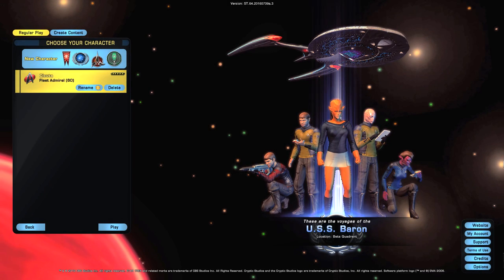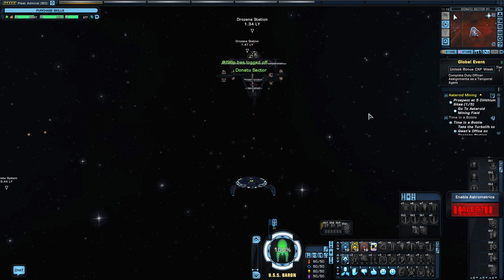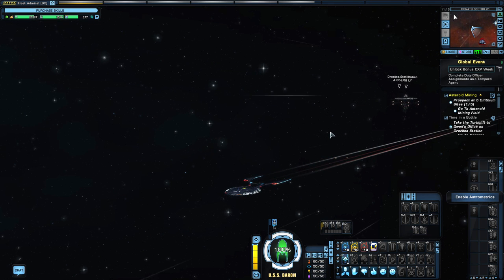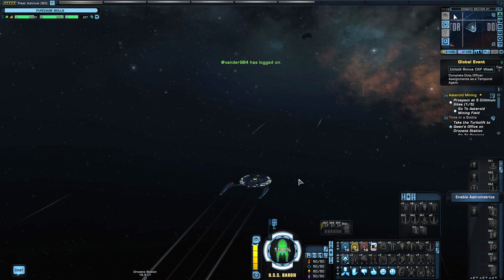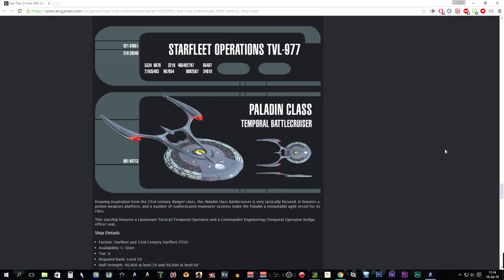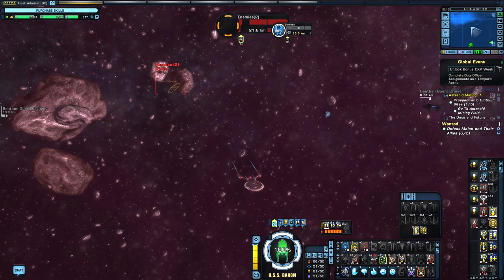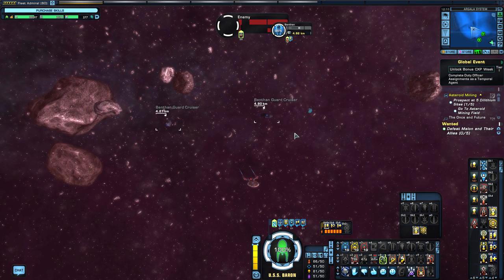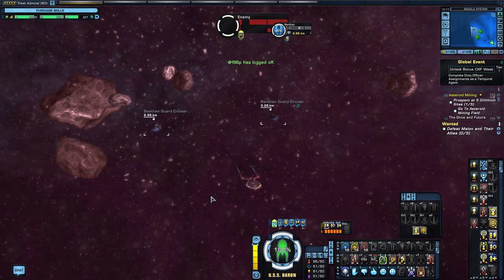Paladin-class Battlecruiser [T6] with all ship visuals - Star Trek Online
This video is about the Paladin-class Battlecruiser [T6], ship in Star Trek Online, i will show the visuals of different space sets. After that i have joined Argala System Patrol Normal without doing a lot of work to finish the mission. I do apologize for that but since this is a ship review i did not do a lot of damage because i simply did not equip the needed weapons or consoles. In this video i also show the special ability with the Console – Universal - Heavy Phaser Assault Platform!
Also the special and tiny unique bridge of this vessel is just awesome to see!

Time-stamps:
2:00 Ship statistics
10:17 Ship customization
17:08 Space visual's
44:32 Bridge officers stations/seating's
46:10 Console – Universal – Statistic's
48:26 Ships bridge
52:08 Argala System Patrol
54:11 Unique space skill from Console – Universal - Heavy Phaser Assault Platform
54:52 Molecular Deconstruction Beam

Equipped the:
Adapted M.A.C.O. Space set,
M.A.C.O. Space set,
Breen Absolute Zero Space set.

The latest expansion STO has to offer is features lockbox from from the na'kuhl and the Kelvin Timeline.

Star Trek: Into Darkness,  J. J. Abrams, Temporal Operative, Molecular Reconstruction, Cruiser Command Array, Command – Shield Frequency Modulation, Command – Weapon System Efficiency, Starship Ability Package (Battlecruiser), Absorptive Plating (+Kinetic and Physical Damage Resistance), Enhanced Weapon Banks (+Critical Severity), Enhanced Plating (+Energy and Radiation Damage Resistance), Armored Hull (+Max Hull Hit Points), Retaliation (Starship Trait), Fleet Temporal Battlecruiser [T6], 23rd Century Starfleet (TOS)